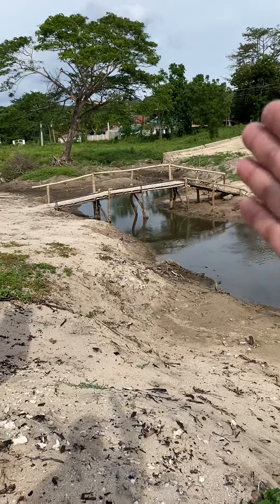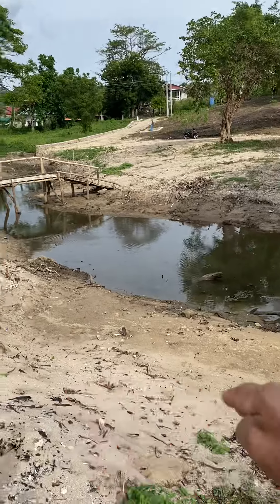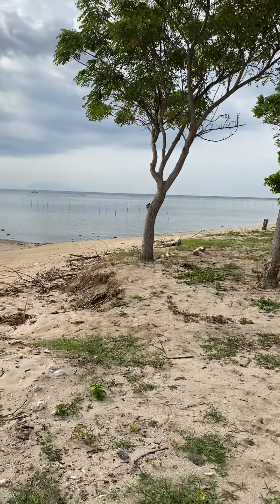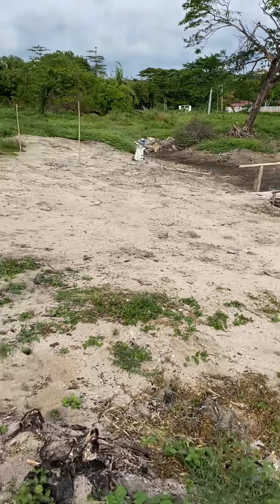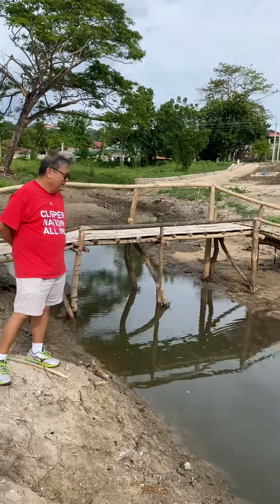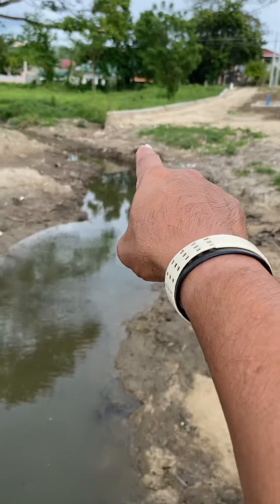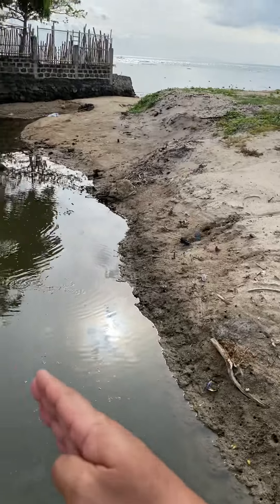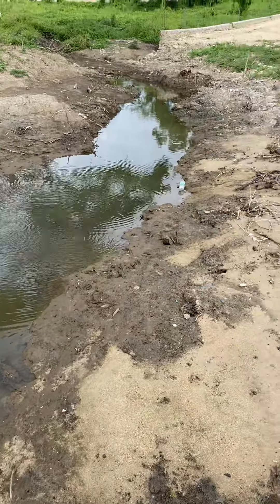Calatagan Creek Exit Point on Beach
The point where the creek exits to the sea on the southwest corner of the property, along the beach and adjacent to Bu Warns property.